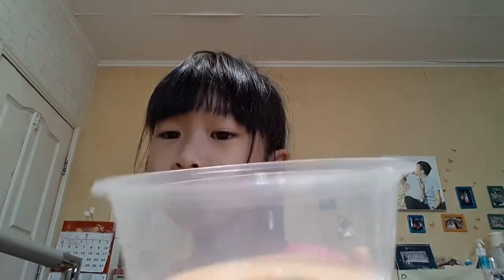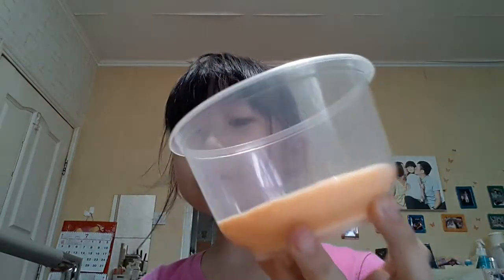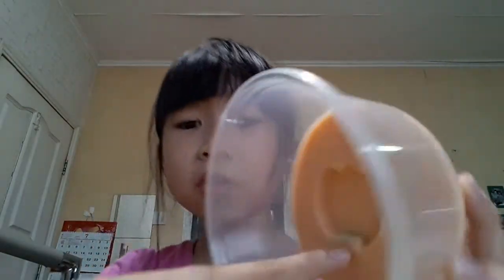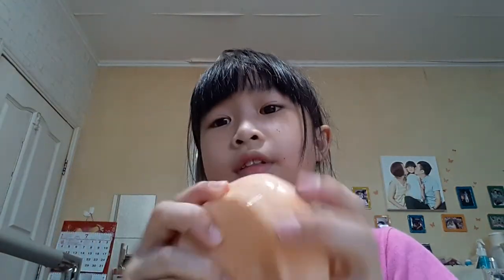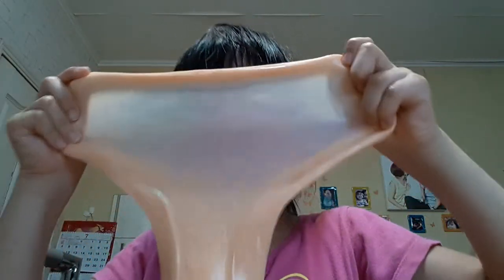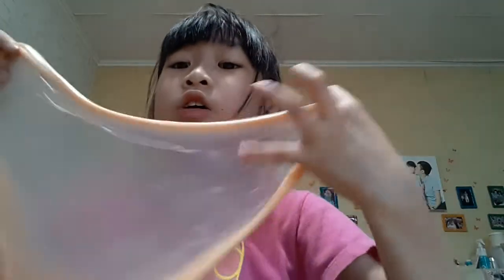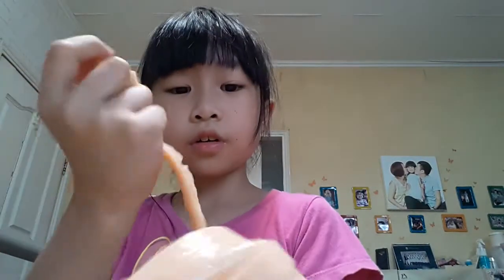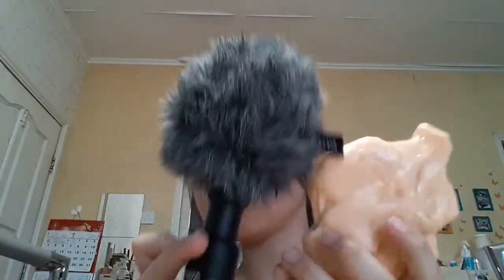slime! part 1